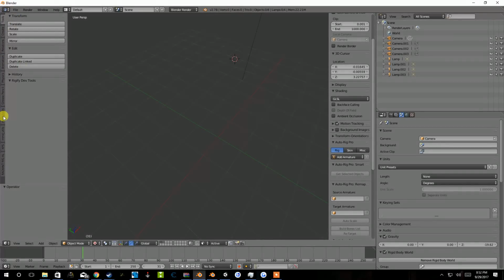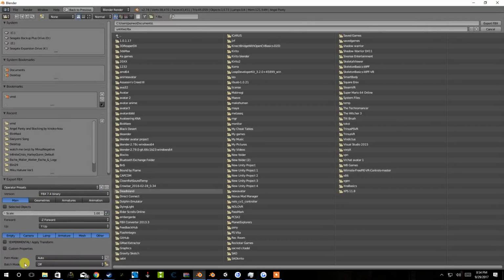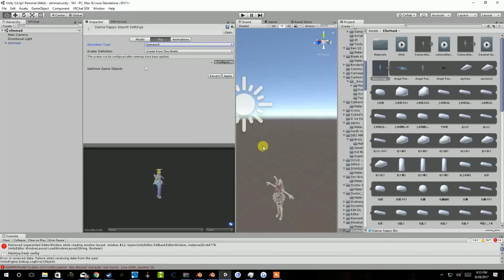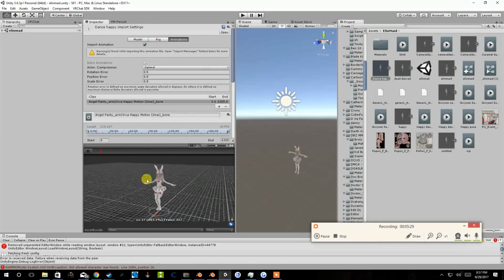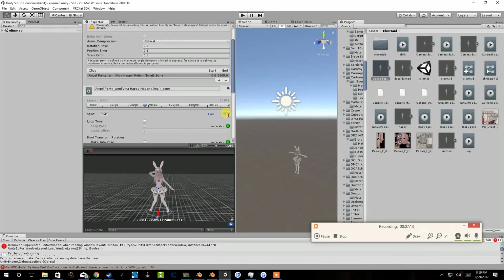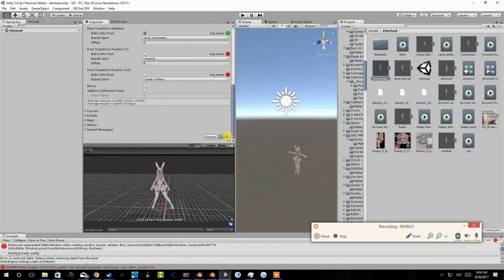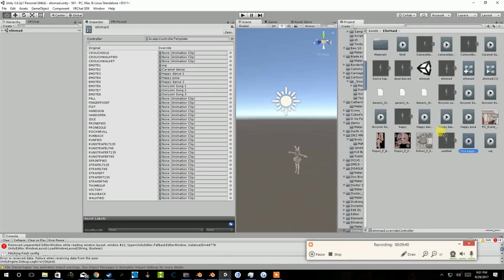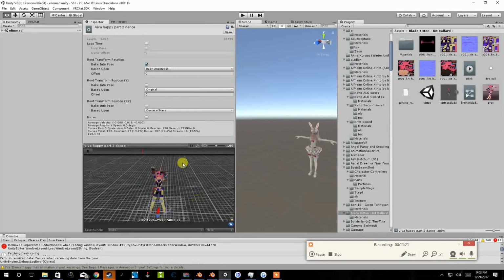VMD animation into FBX animation